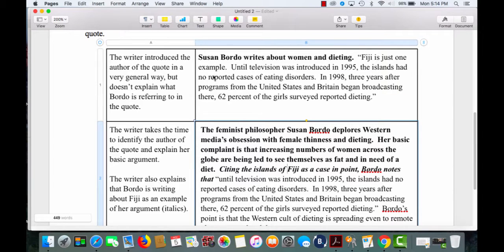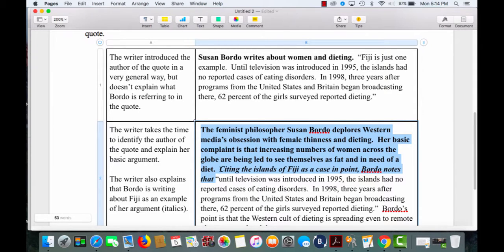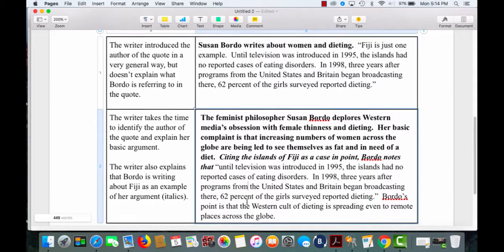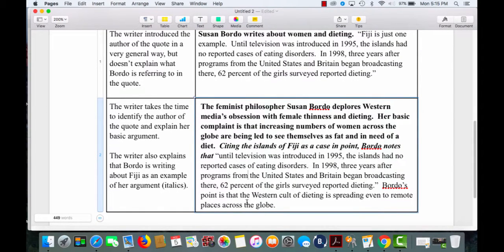Quote Context and Set-up